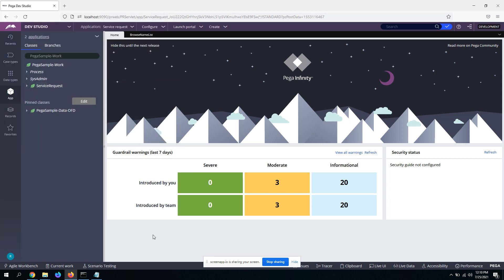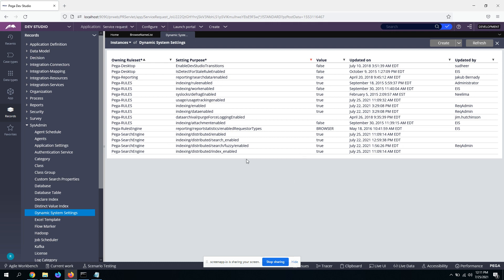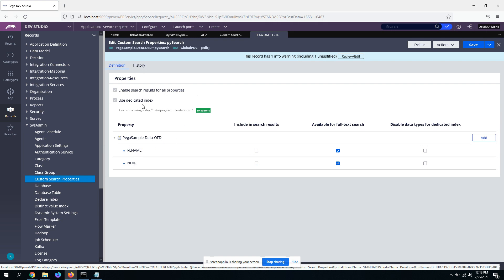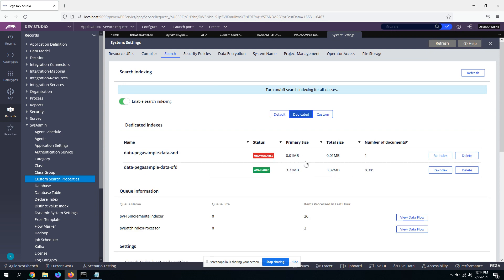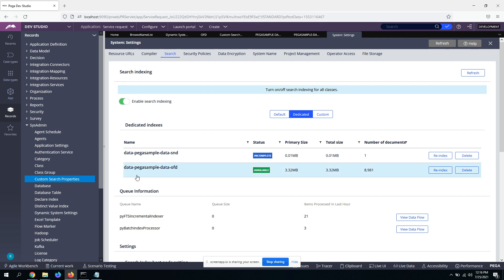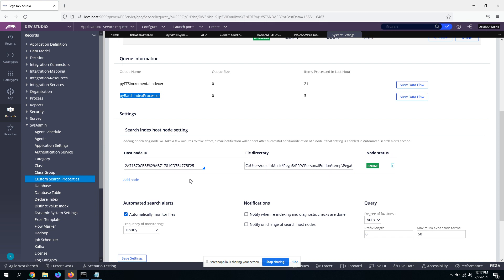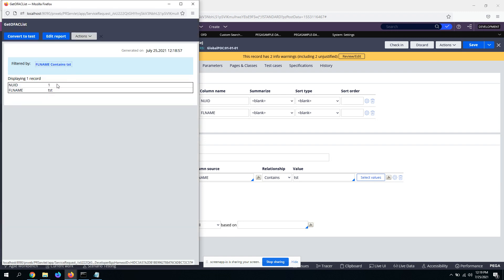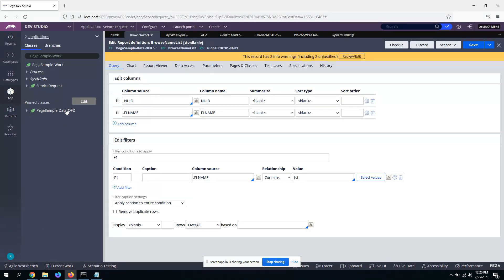How To Implement and Use Elastic Search in PEGA - OOTB Way